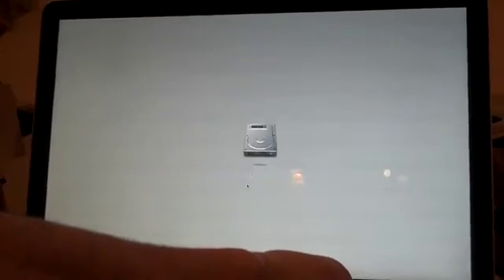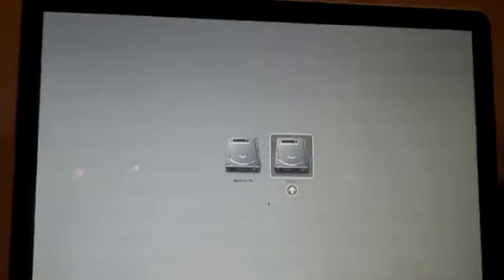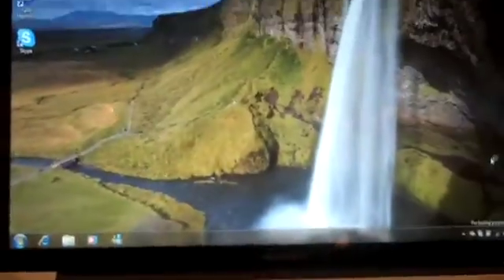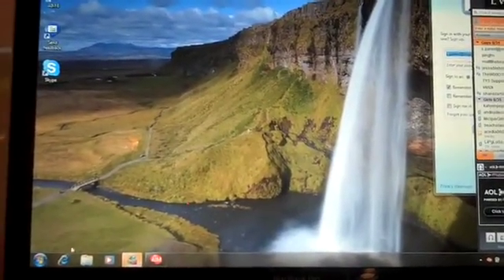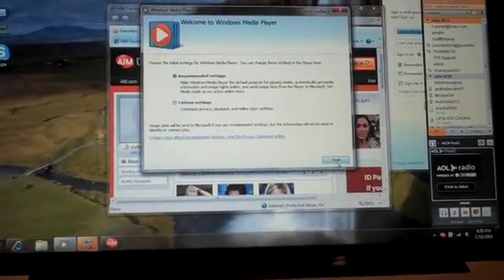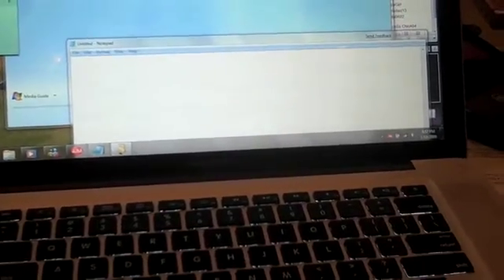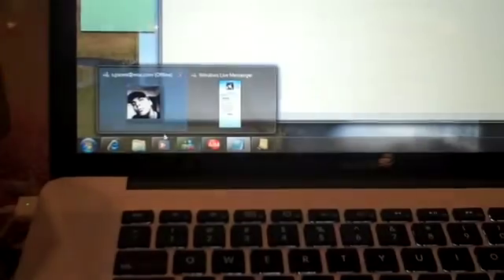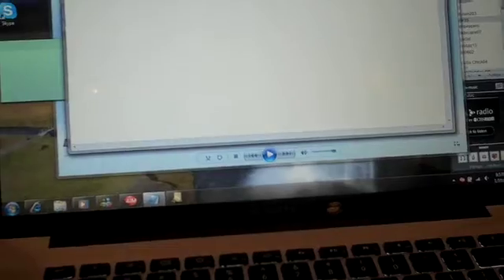Windows 7 Beta on MBP Video 2 (Features)